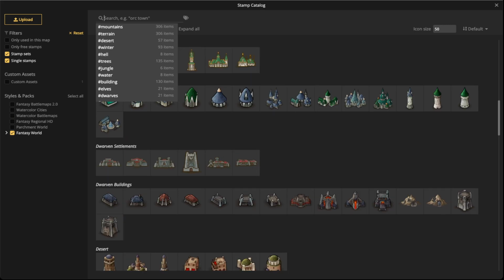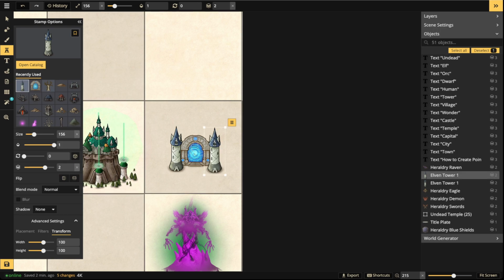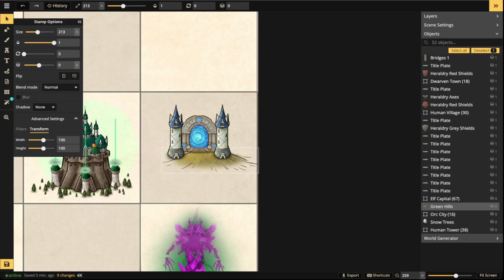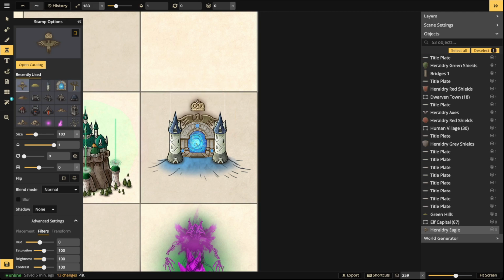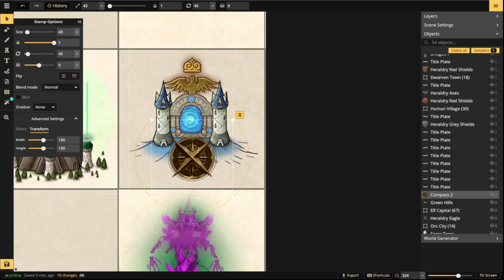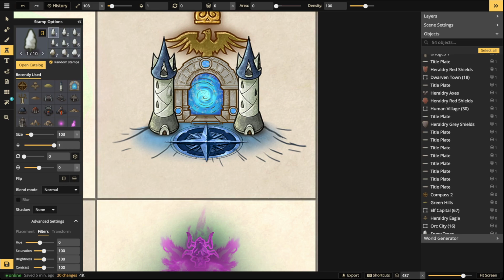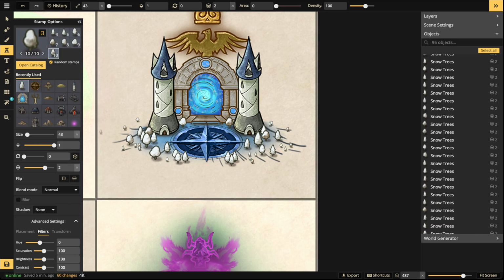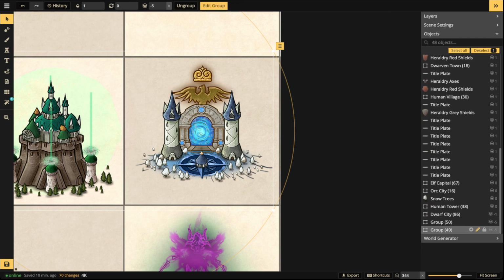Elf Wonder | Inkarnate Clip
In this clip we will be showing you how to create an elf wonder with the Fantasy World style.